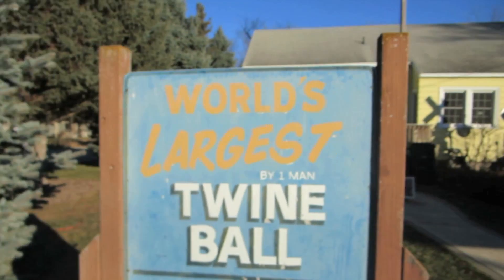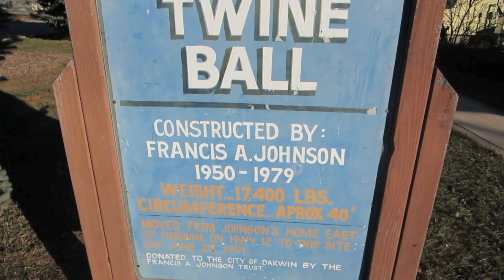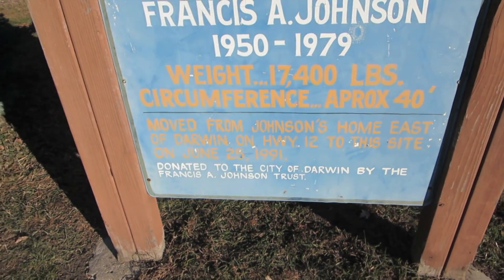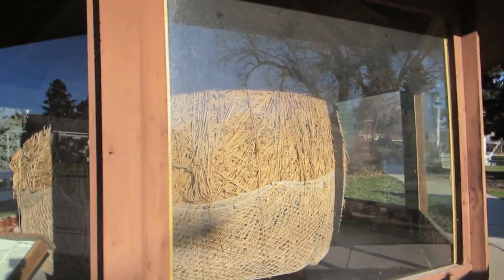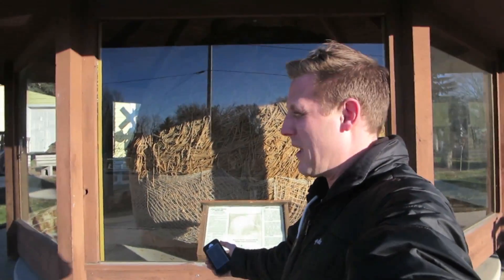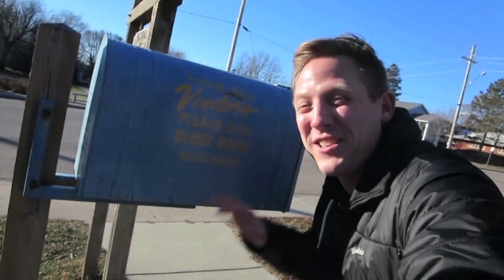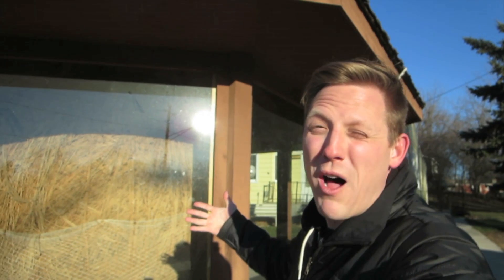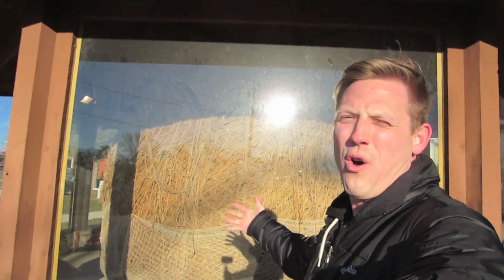WORLD'S BIGGEST TWINE BALL GEOCACHE!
This week I visit Darwin, MN which is the home of the World's Largest Twine Ball made by one man. Not only was the twine ball really awesome, but it was also the location of a geocache.